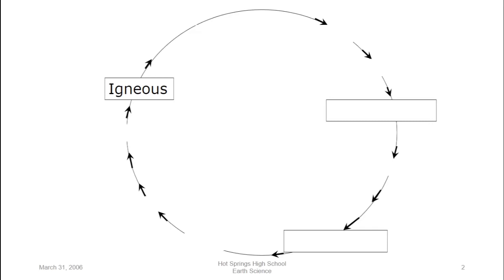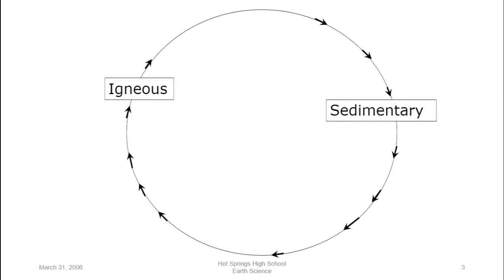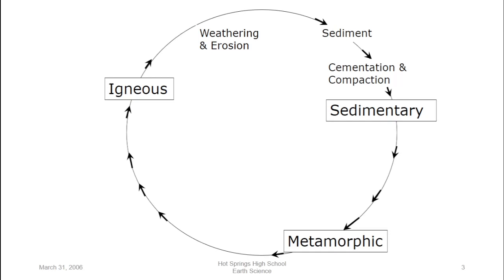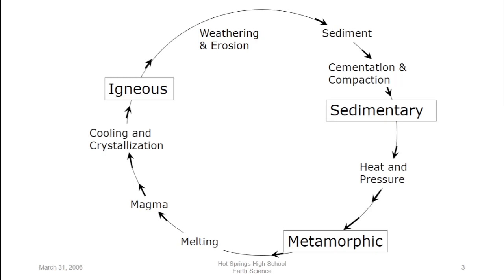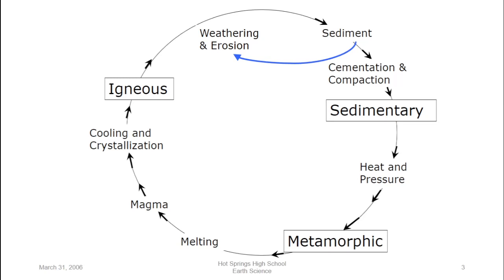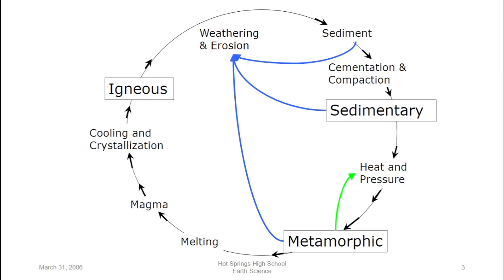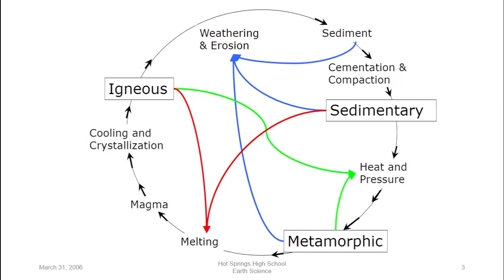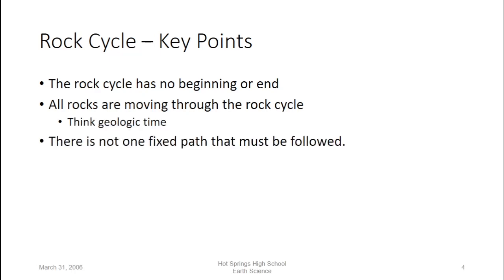Section 3.1 Rock Cycle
Brief presentation for Earth Science on the Rock Cycle